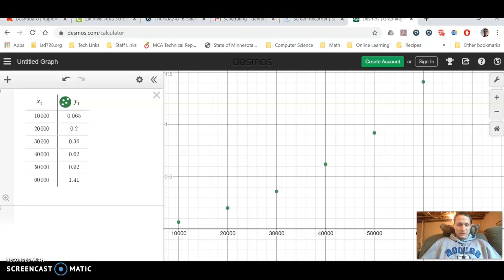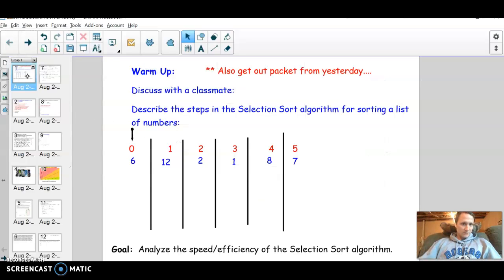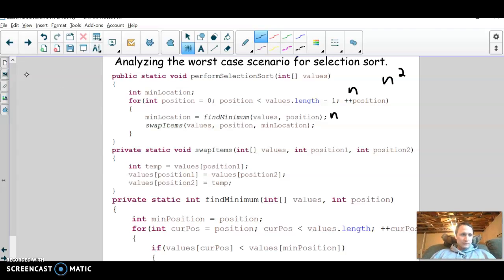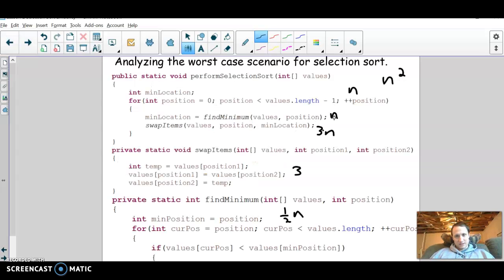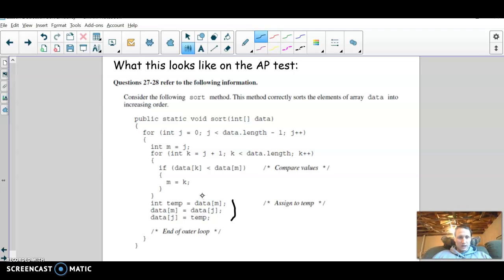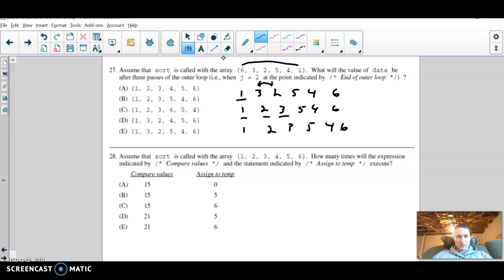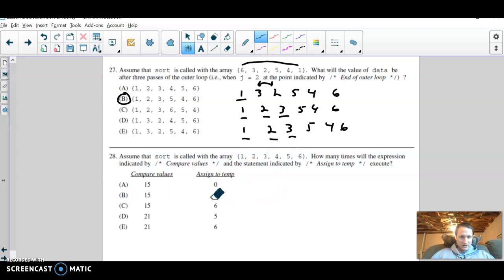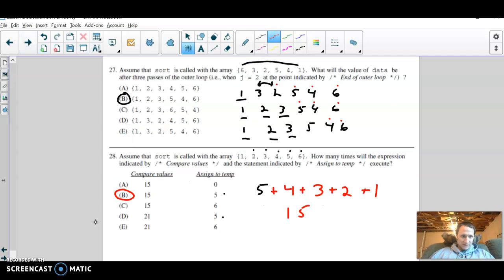analyzing the selection sort code